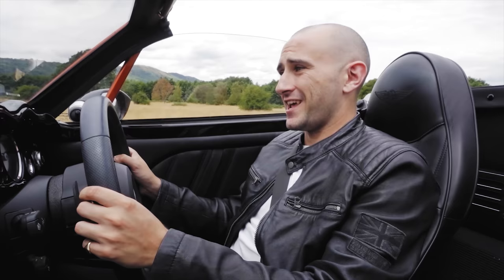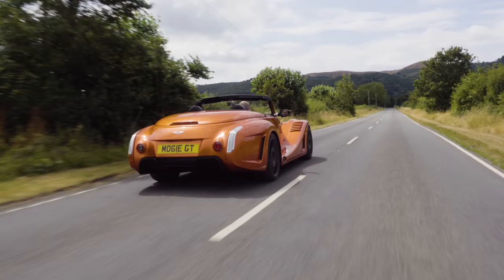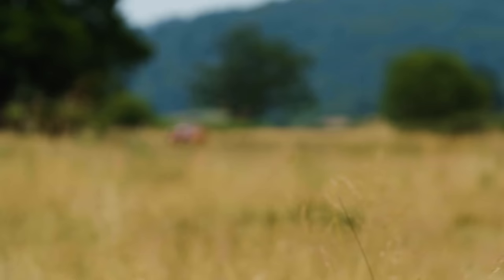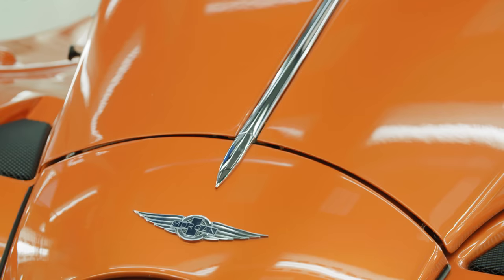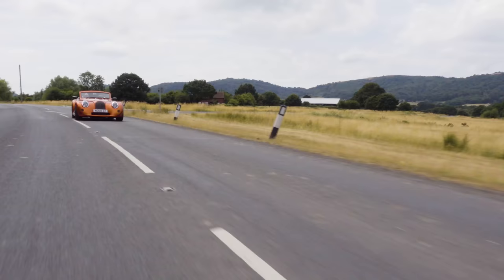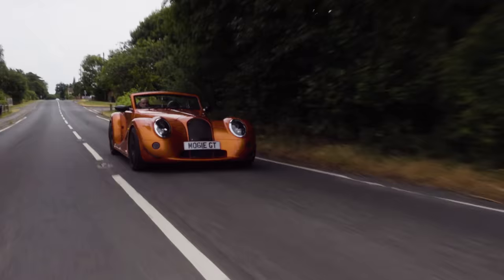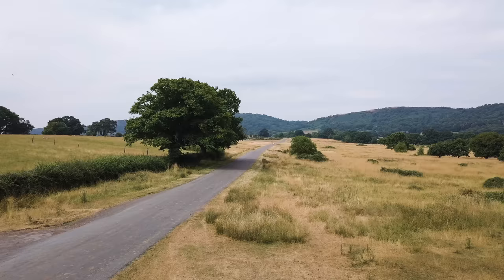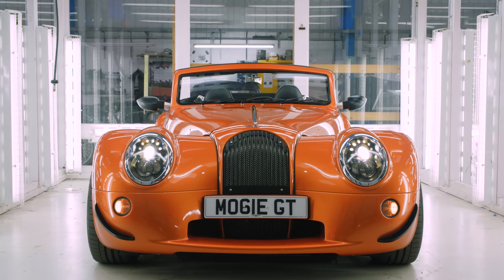Morgan Aero GT: The Most Hardcore Aero Ever - Carfection (4K)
Morgan is saying goodbye to the BMW-sourced naturally aspirated V8 with the Aero GT, the most hardcore Morgan ever.